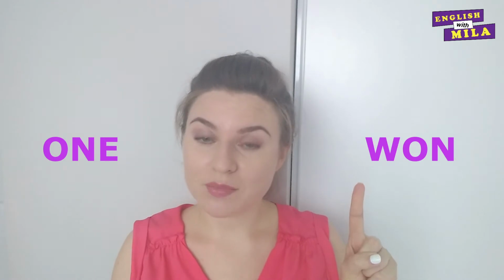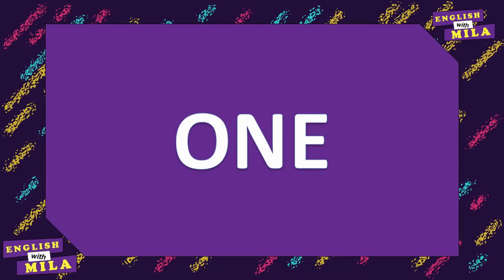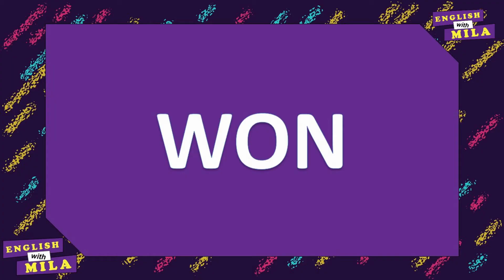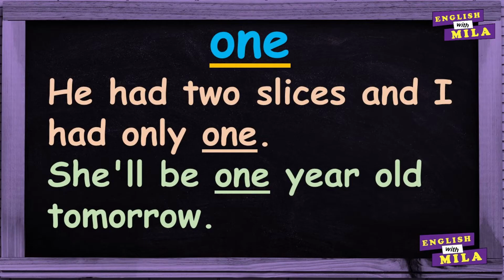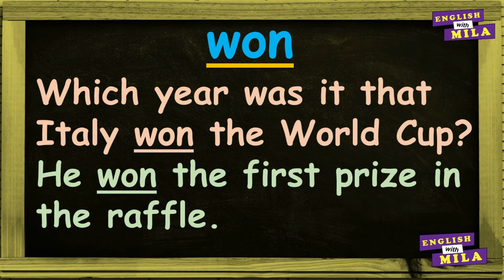How to memorize homophones - HOW to LEARN WORDS - How to memorize words - Study hacks - Memorization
How to learn words if you have a lot of them and time is limited?
There are a lot of different memorization techniques.

In this lesson I am explaining how to learn English homophones.
But you can surely use this technique when you learn ordinary words, phrases, phrasal verbs, idioms, etc.

So, what is the secret?
PRACTICE I would say and of course a great desire to achieve.
And a few more things 😉 that you can find in the video

What is a “homophones”?
A homophone is a word that is pronounced the same as another word but has a different meaning or spelling, or both.

DON'T DELAY - DO IT TODAY!🙂

As I am here to help YOU!

So, don't hesitate!
Learn English with me!
Let's have some fun together!

And share the lessons with your family and friends who are learning English.

 If you LIKE my VIDEO, please, give me the THUMBS UP 👍👍👍

I DO APPRECIATE THIS!!! 😊😊😊

You can also save the video to watch it later or add it to your own PLAYLIST to refresh your memory from time to time.

 If after watching this video you still have any questions or concerns, please, feel free to write them in the comments below. I will do my best to answer them ASAP.

I hope you will find my lessons really useful and interesting!

Come back soon and rewatch the lesson to refresh your knowledge!

Take care! See you in my other lessons!

NOTE!
All images used under:
- CC0 License;
- Free for personal and commercial use;
- No attribution required;